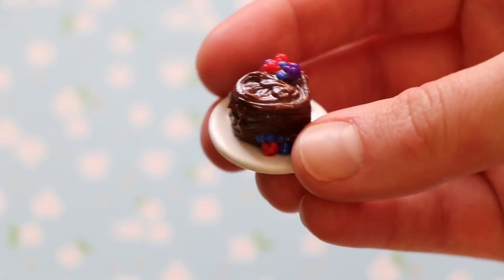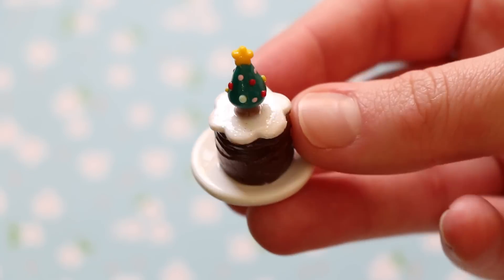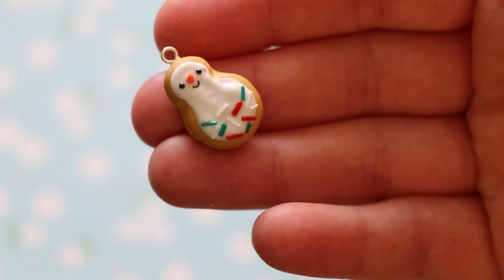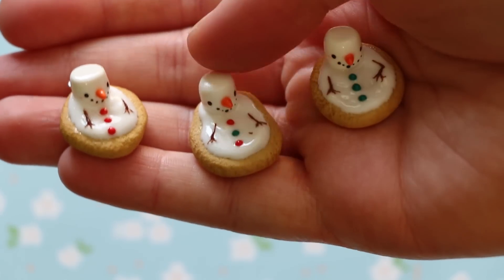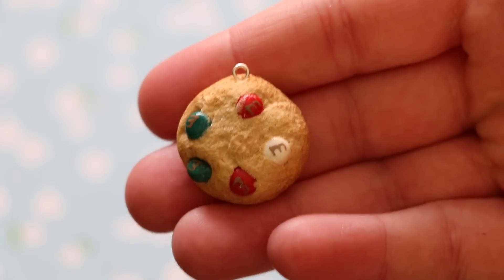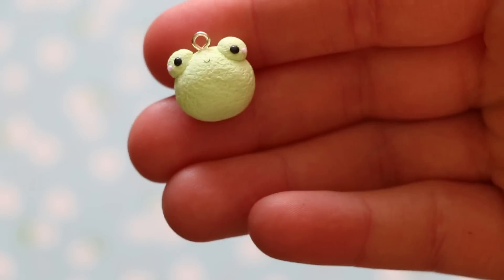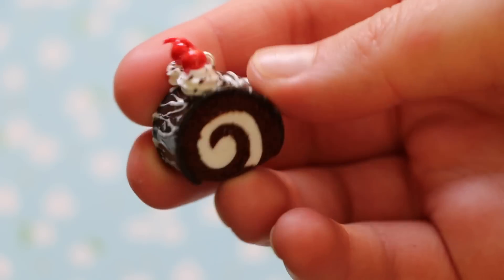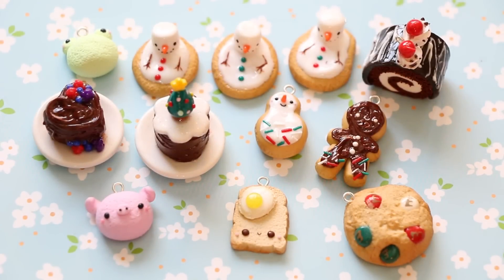Small Polymer Clay Charm Update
♡ Hey everyone! Today I have some cute new polymer clay charms to show you! Some of them are holiday-themed! Enjoy! ♡
Here are some of my links!
Sarah (funkypinkgal)
If you have any video suggestions/requests please leave them in the comment section down below!